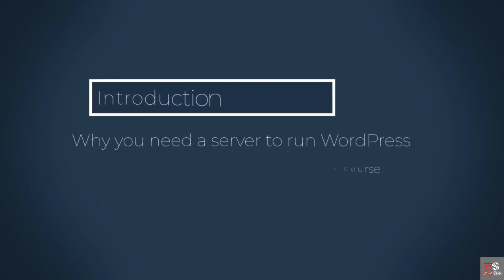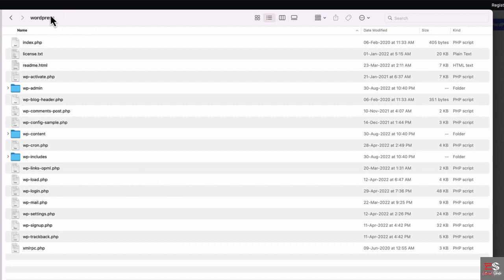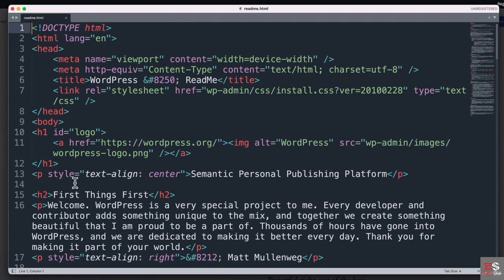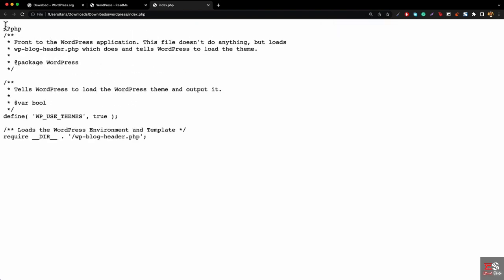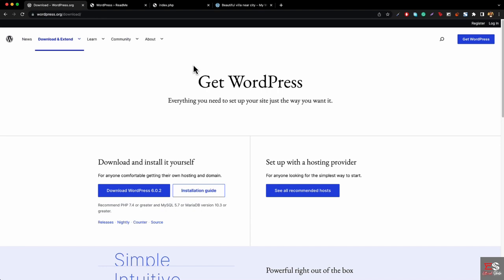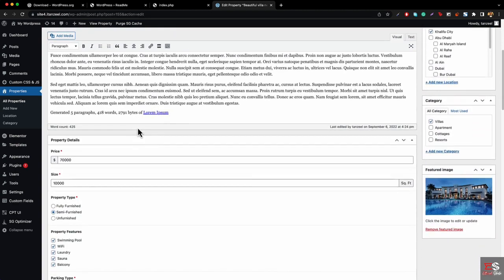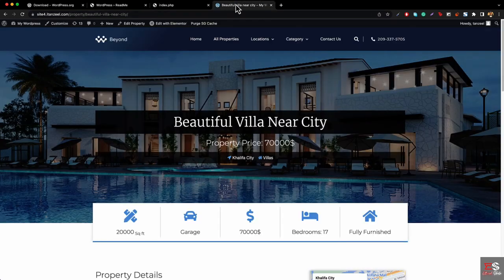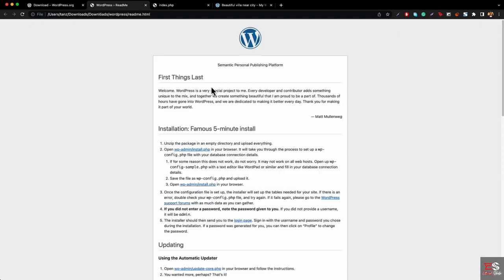Why you need a server to run Wordpress #4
In this lesson of The Complete WordPress Website Course, you'll learn why you need a server to run WordPress. WordPress is based on PHP programming language and PHP is a language that requires a server to run. So, you will be given a complete overview as to why WordPress uses PHP language and MySQL database. You will also learn about the differences between a static website (that is based on HTML) and a dynamic website (that is based on WordPress or PHP, etc.)